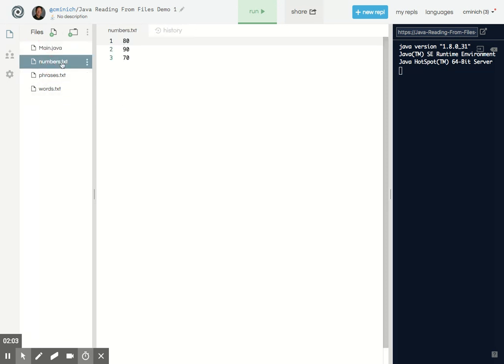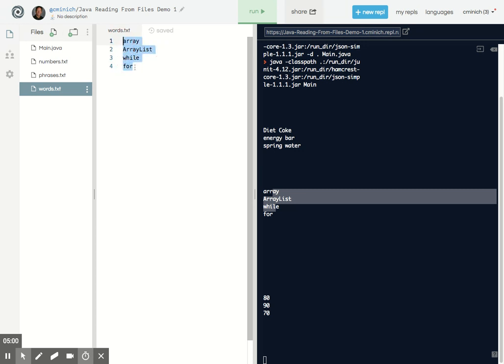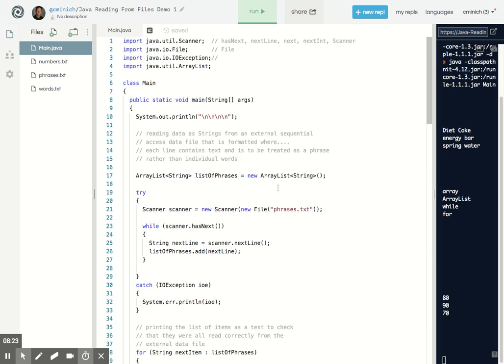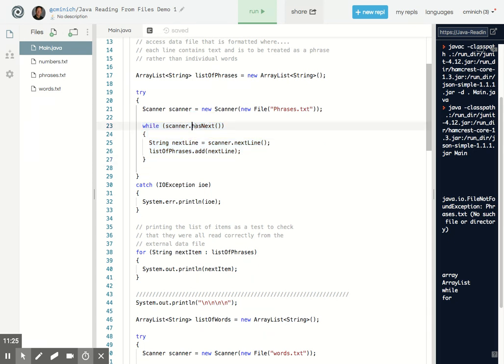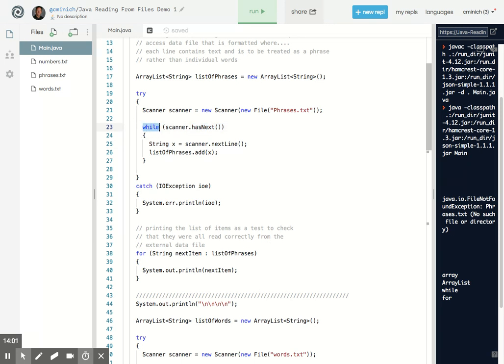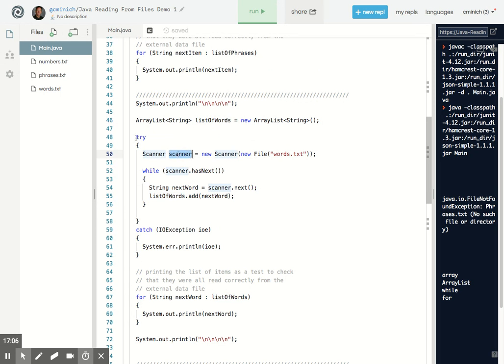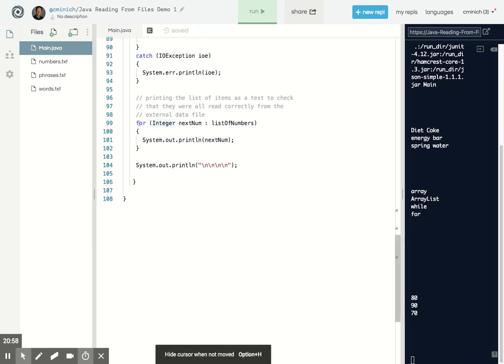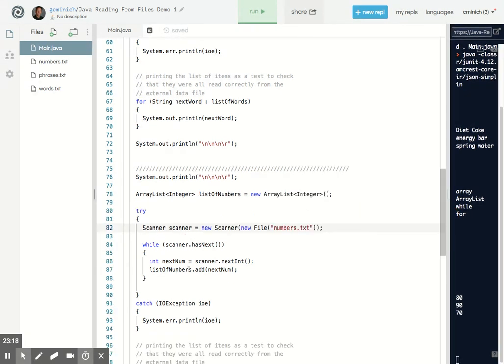Reading From Files Demo 1